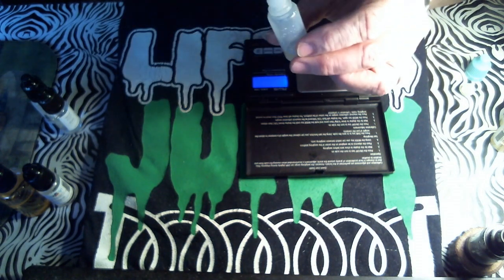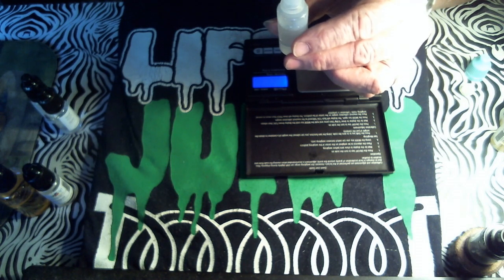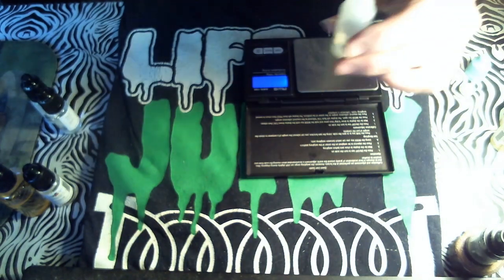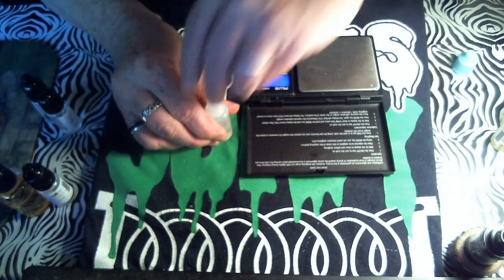DIY E JUICE CREAMS AND MILKY FLAVORS ( Berry Creamy )